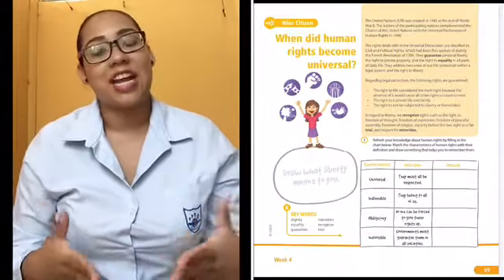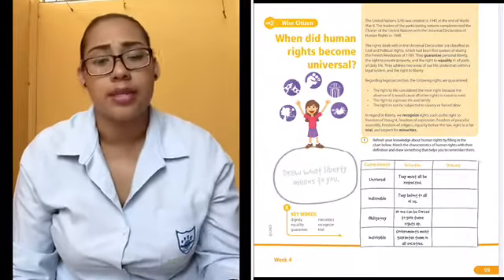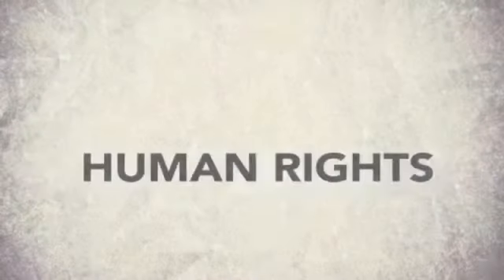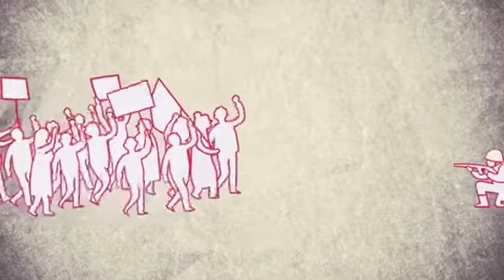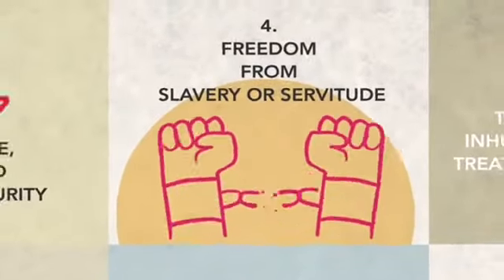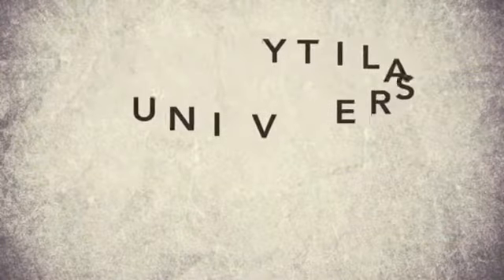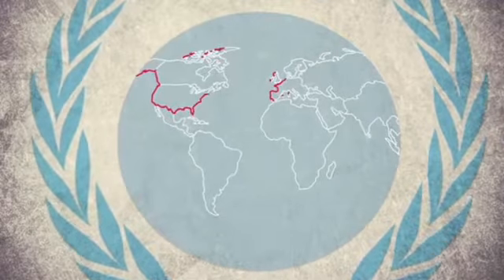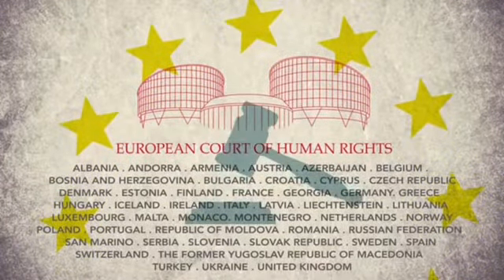21/04/2020 Part 1 video 1 Wise citizen/ Human rights